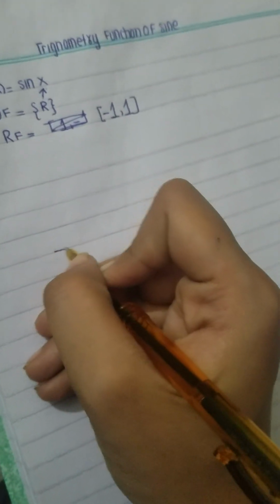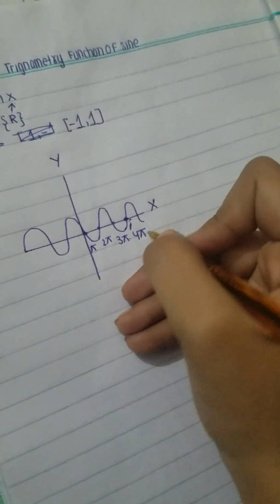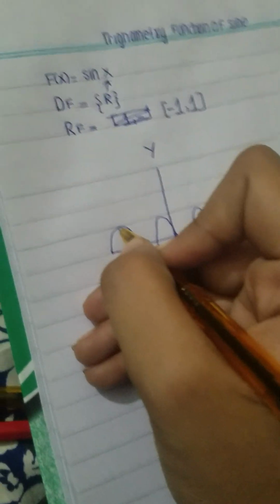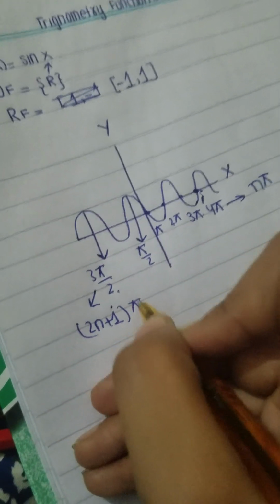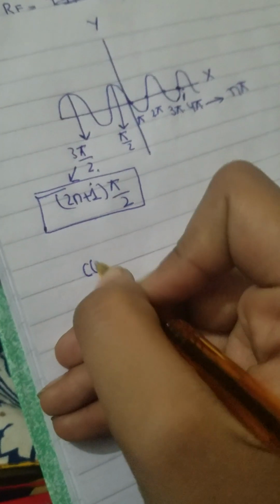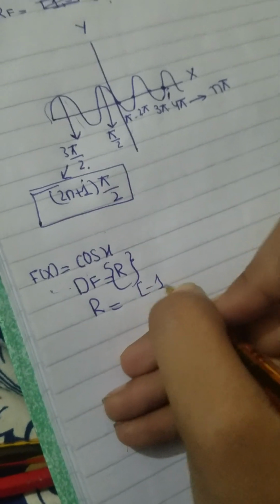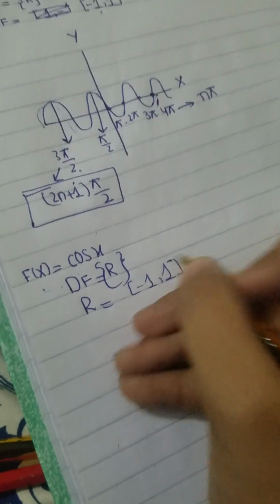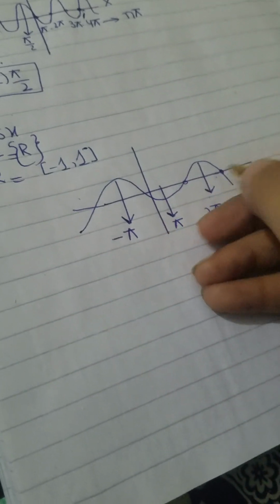TRIGONOMETRY FUNCTION GRAPHS |CLASS 11| MATHS.